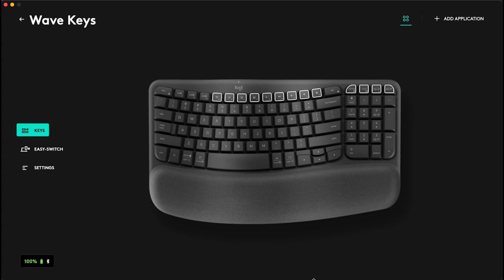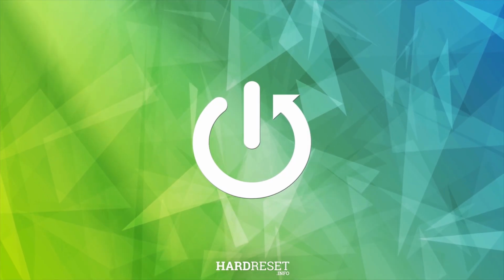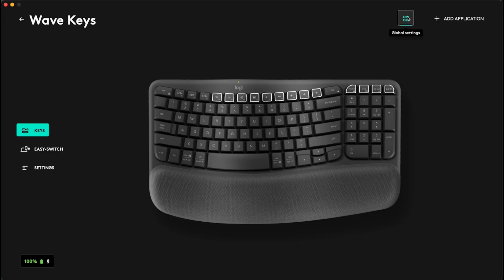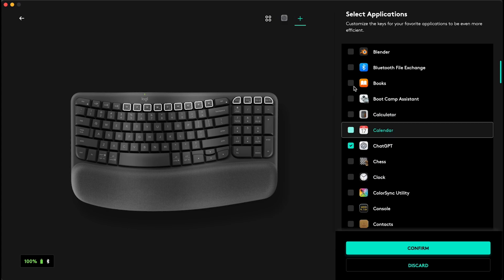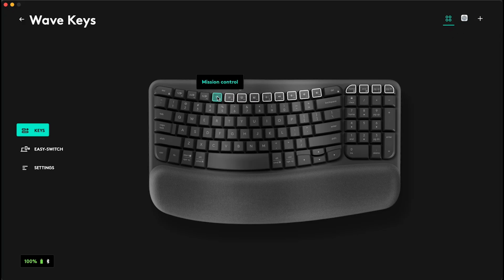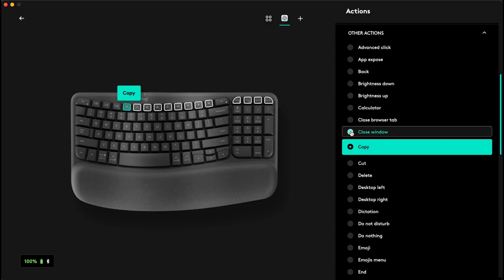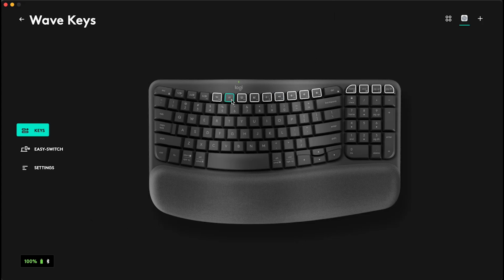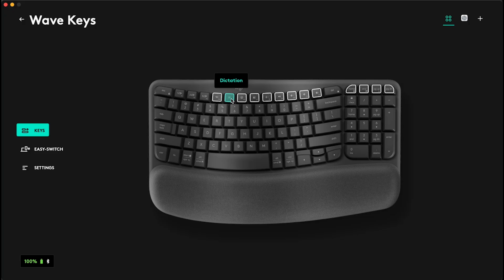Logitech Wave Keys - How to Customize for Different Apps - Personalize Your Keyboard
In this tutorial, we’ll show you how to customize your Logitech Wave Keys keyboard for different apps using Logitech Options. Customizing your keyboard layout and functions for specific apps can greatly enhance your productivity and streamline your workflow. With Logitech Options, you can assign special shortcuts, key functions, and even create app-specific settings for an optimized experience across various programs.

How to open and set up Logitech Options for app-specific customization
Step-by-step guide to assign custom shortcuts for your favorite apps
How to create different profiles for multiple apps (e.g., Word, Photoshop, Excel)
Tips for setting up macros and advanced key functions for specific tasks
How to test and save your custom settings for seamless app-switching